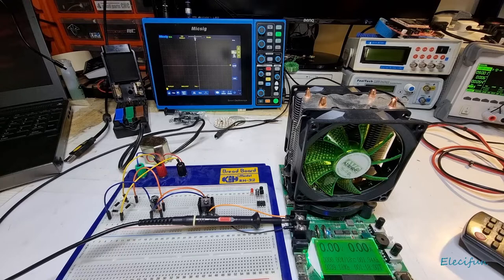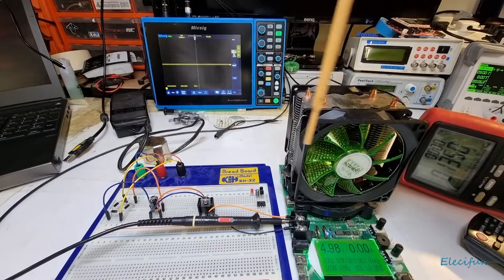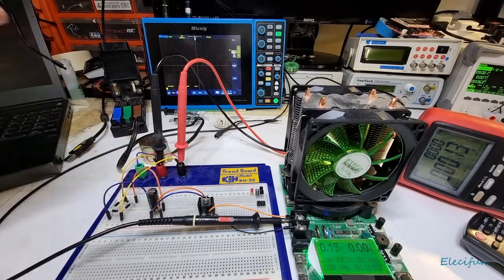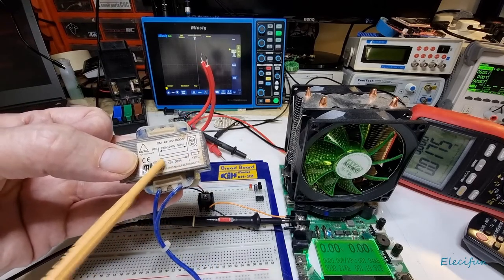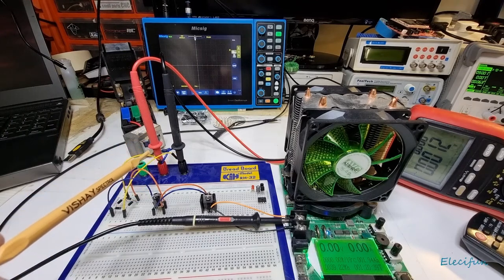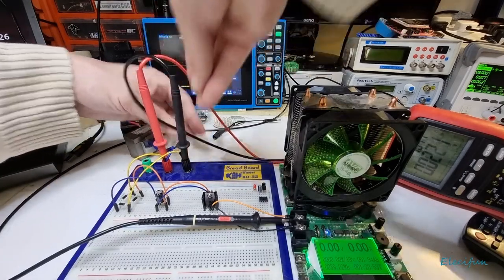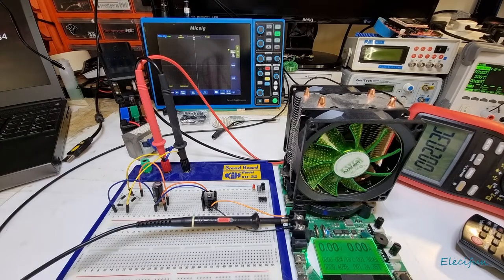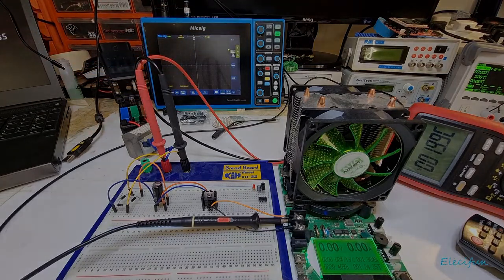Basic breadboard 5v regulated power supply experiment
This is a video tinkering with a breadboard basic 5v regulated power supply. Trying a couple of different reservoir capacitors and transformers looking with an oscilloscope to see the clean DC ripple as a variable current load is applied.